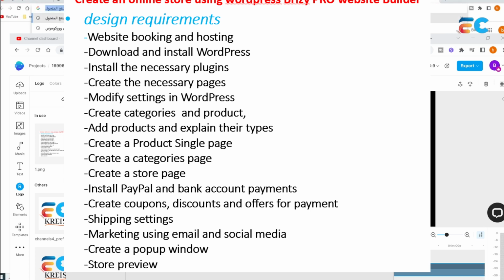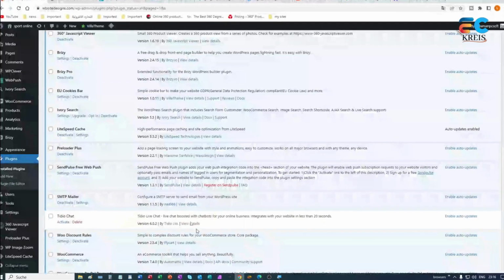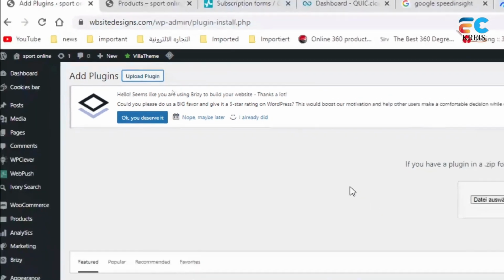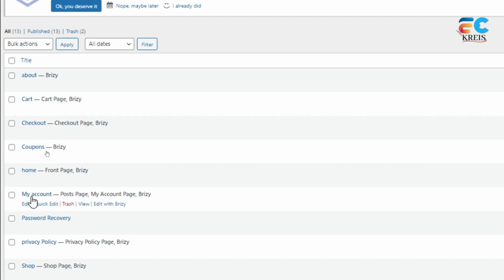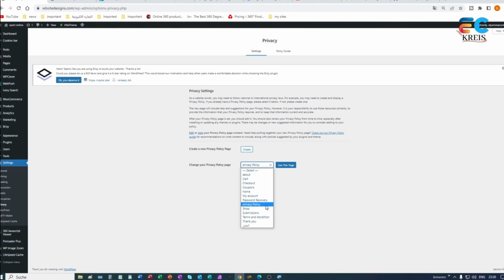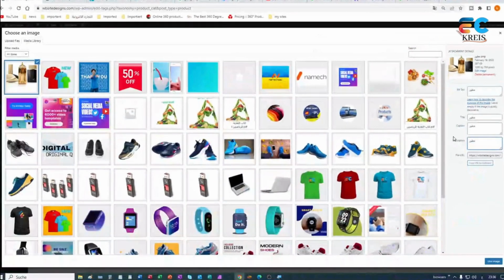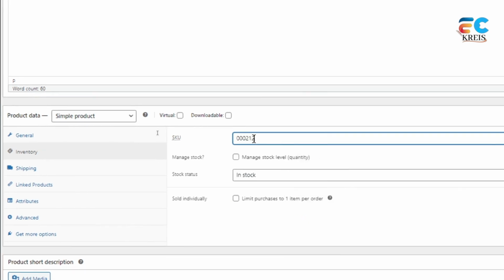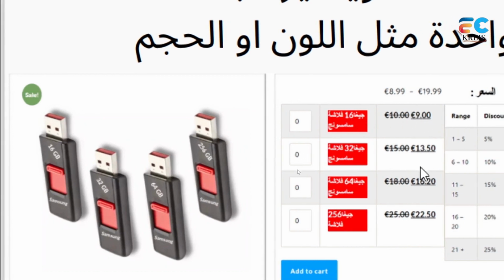design the best online store latest technologies - brizy pro builder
Create the online store yourself, the most powerful design techniques
How to create an online store in WordPress - WooCommerce
Creating an online store in WordPress is one of the most important steps to follow in order to build a successful online business. With the increasing demand for online shopping, creating an online store is the ideal option for individuals and companies to increase their sales and reach a wider audience. In this context, WordPress is a powerful and popular platform for creating online stores. Where you can use the WooCommerce plugin that provides everything needed to create an online store in WordPress - WooCommerce in an easy and simple way. To start creating an online store in WordPress using the WooCommerce plugin, you need to install the plugin in WordPress. Then, you can configure store settings, including currency, country, and units of measure. You can also configure payment and shipping options, define taxes, and manage orders. In addition, you can select the design of the online store using free templates or paid templates. You can also select the products you want to sell, manage inventory and prices, and set discounts and promotions. After creating your online store, you can start publishing and marketing it to attract more customers and increase sales. You can use many different methods to promote your online store, including using social media and email marketing. The store design can be customized using the many free and paid templates available for WordPress and WooCommerce, and HTML, CSS, and JS can be used to design a custom online store. There are many hosting options available for an online store on WordPress, and free or paid hosting services such as Namecheap or Hostinger can be used. The success of an online store can be improved by using digital marketing and product promotion strategies, as well as offering customers an excellent and seamless buying experience.

woocommerce Explanation of free, WooCommerce, Pay via Paypal, Create an online store Payment via credit cards (Visa - MasterCard - SADAD - Mada) Mobile payment (Vodafone Cash) Payment via bank transfer - Western Union Install payment methods Stripe, Google pay, Amazon pay, Apple pay online store on wordpress. 00:00 Introduction 00:50 Subscribe and like the channel 01:19 Video badge 01:34 Domain reservation, hosting, and WordPress installation 05:15 Installing WordPress 06:30 Installing plugins in the store plugins 12:09 Creating pages 18:27 Modifying settings in WordPress 22: 42 Creating categories 29:13 Creating and adding products 37:07 Explanation of product types Creating an online store with WordPress, setting up an online store, designing an online store, creating an online store with WordPress, how to build an online store on WordPress, online store with WordPress, wordpress, e-commerce, woocommerce, online store, wordpress, creating an online store, explaining the creation of an online store, creating an online store wordpress, creating a wordpress website, woocommerce wordpress, profit from the Internet, woocommerce tutorial, explaining woocommerce, building an online store, WooCommerce, woocommerce explanation, building a store WooCommerce, website design, how to create a WordPress website, payment upon receipt, create a free online store, shopify, dropshipping aliexpress, design a professional online store, e-commerce website, create an electronic store One Wordpress from A to Z (WooCommerce store), adding products and categories in WordPress, WooCommerce products, categories, categories, categories, Shopify explanation, dropshipping explanation, WooCommerce in Arabic, creating an online store with WordPress, creating an online store, online store with WordPress.